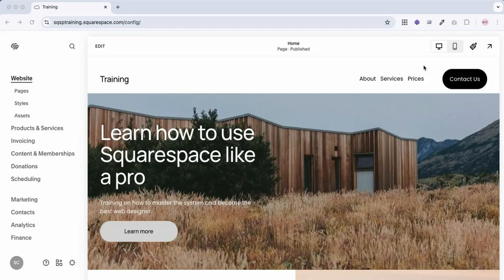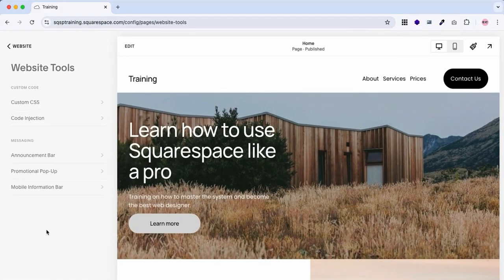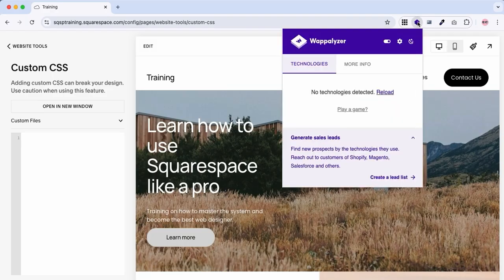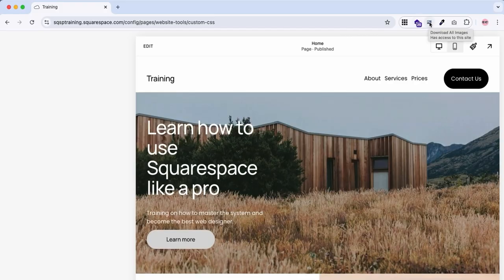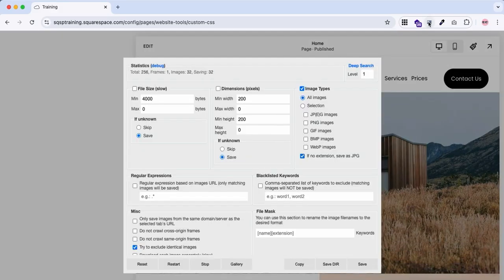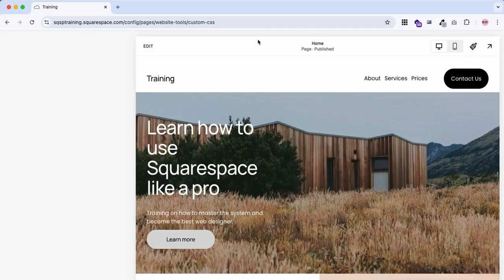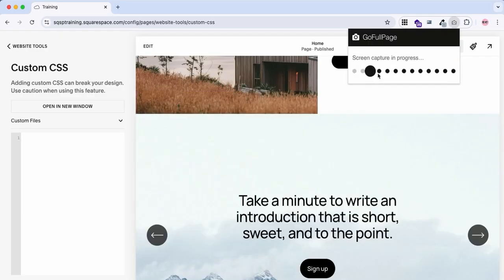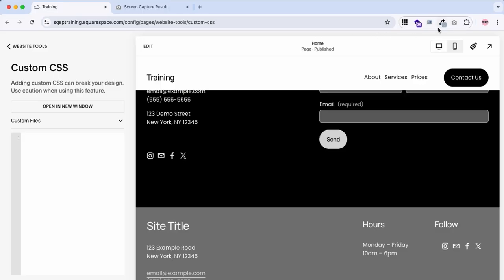Pro Tip: Must-Have Chrome Extensions for Squarespace Designers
Want to work faster and smarter when designing Squarespace sites? These Chrome extensions are absolute game-changers! In this pro tip video, I'm sharing the browser extensions that every Squarespace designer should have installed.